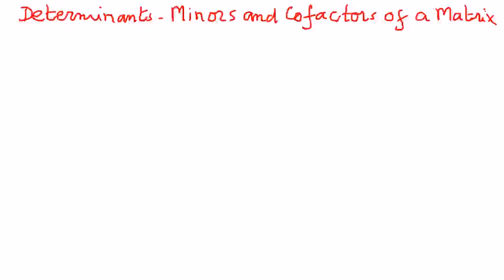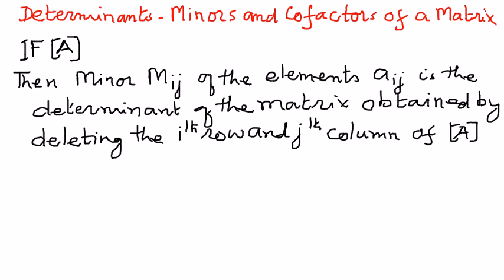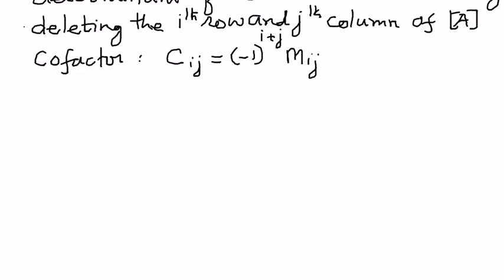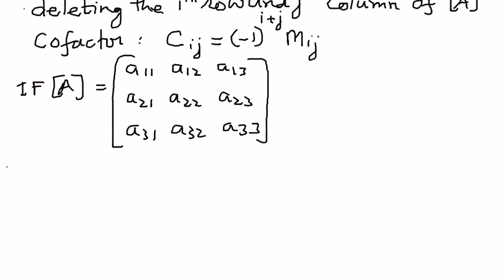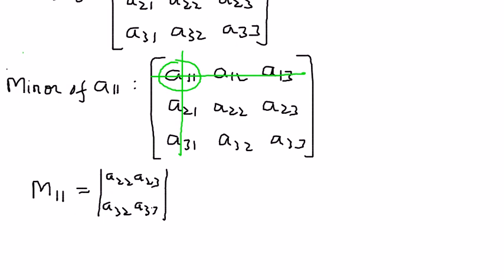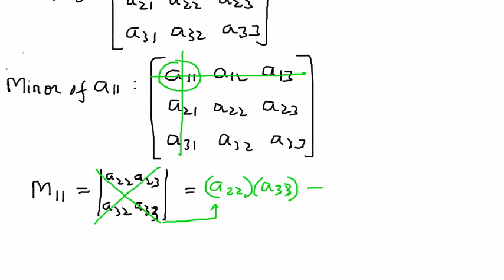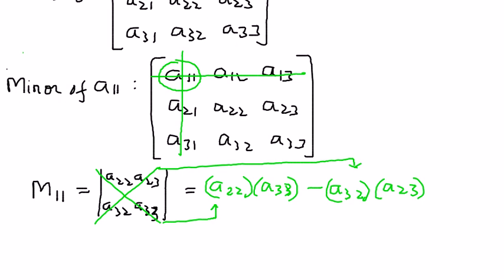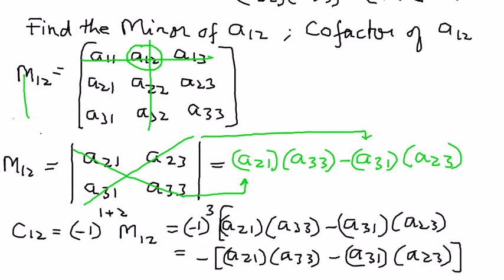Determinants -- Minors and Cofactors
In this presentation we shall see examples of determinants using Minors and Cofactors of a Matrix.